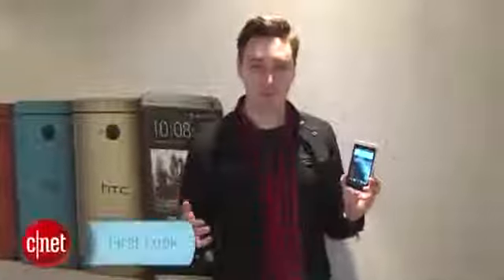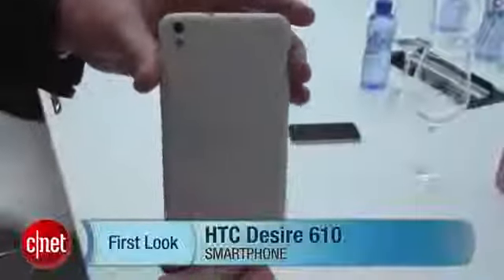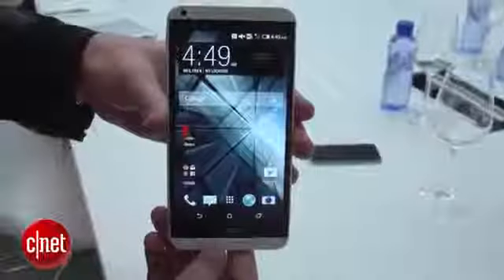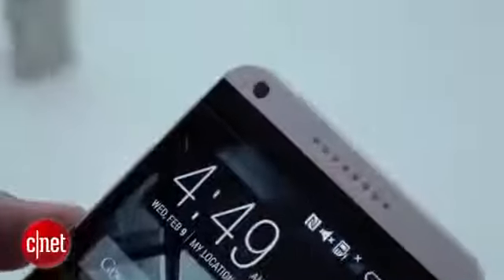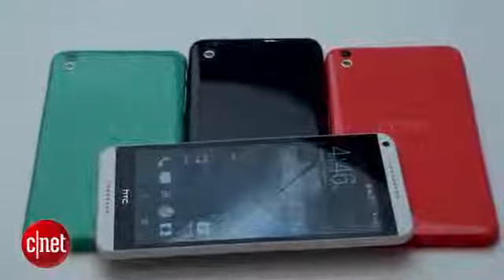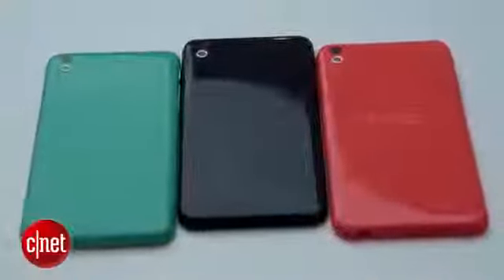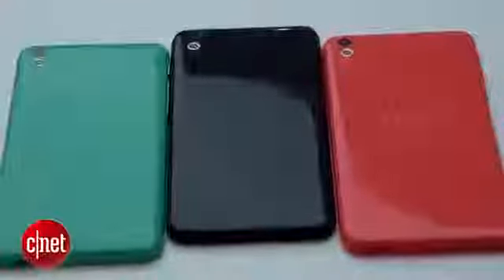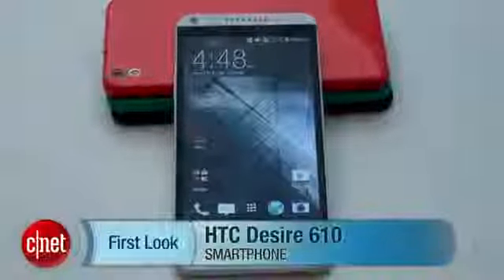HTC Desire 610 has iPhone 5C style plastic, colours